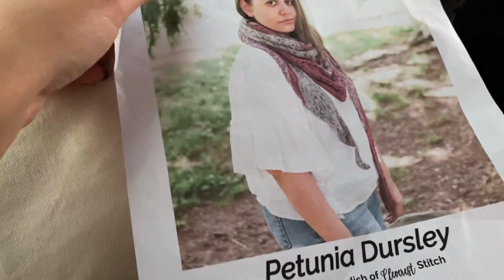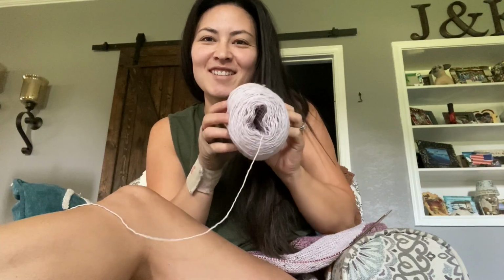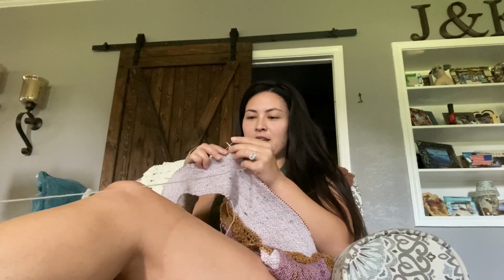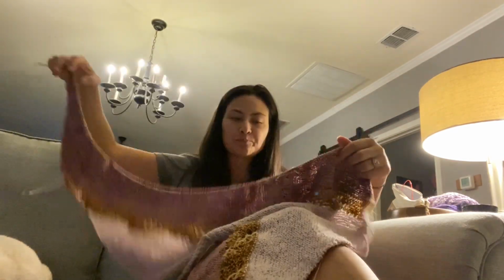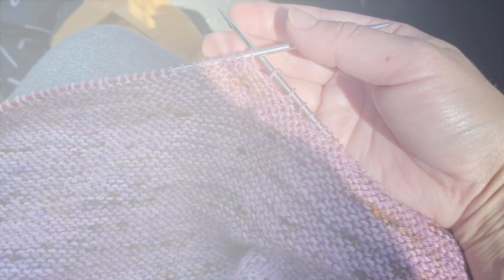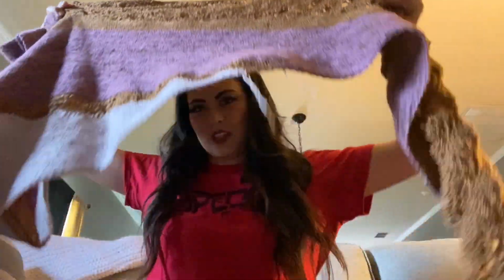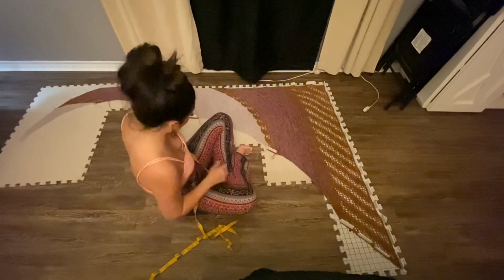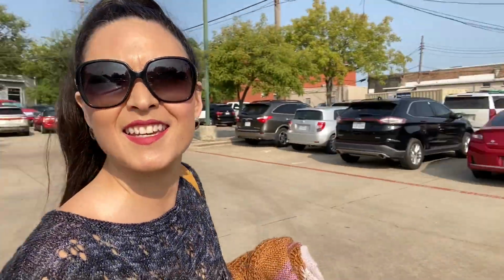The Making of Petunia Dursley Shawl with Suburban Stitcher yarn at McKinney Knittery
Yarn in Joy, Steampunk & Chicory